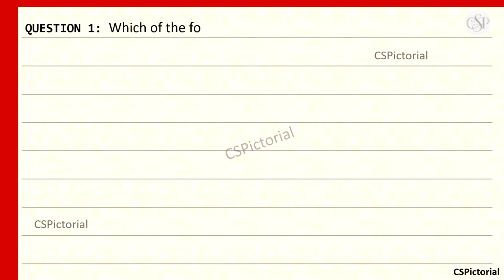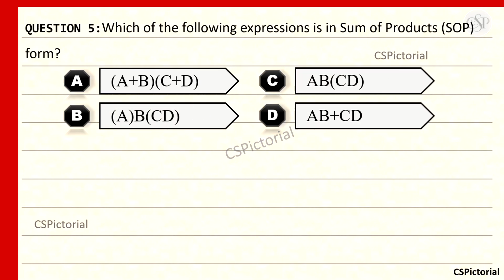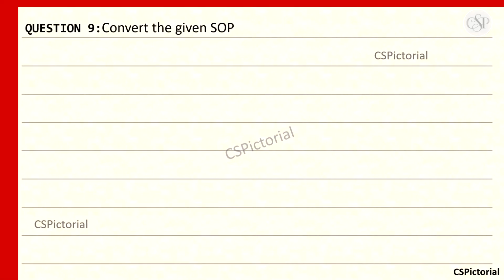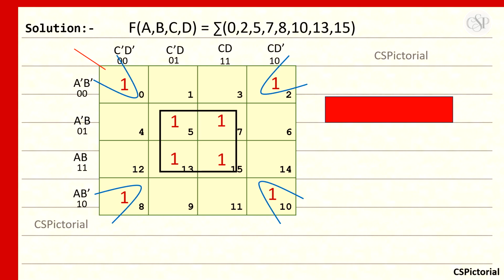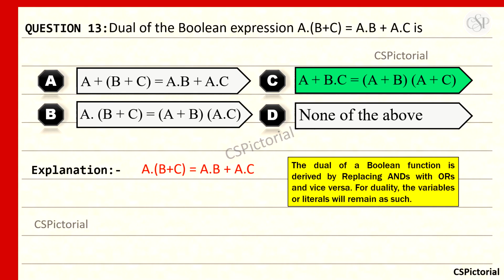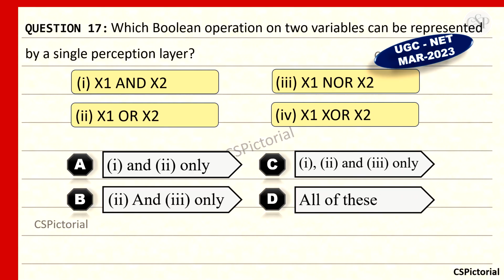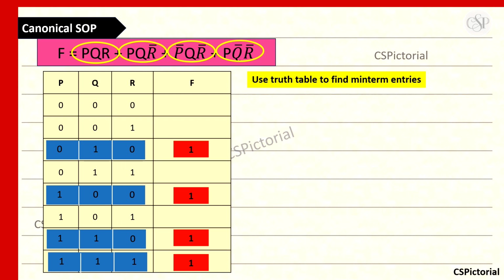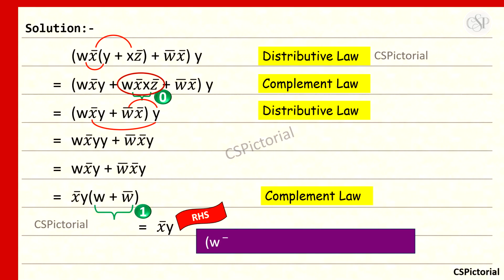MCQ on Boolean Algebra | Problems from NTA-NET & GATE | (Detailed solution)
Questions on Boolean algebra are included in competitive exams like NTA-NET and GATE.

This video covers the top 20 questions on Boolean algebra topics like:
 1. Boolean expression simplification using Boolean laws
 2. K-map simplification
 3. Canonical and standard forms of SOP and POS
 4. Logic gates and truth tables
 5. Self - duality principle

Detailed solution is included for each problem.

Try to practice all these 20 problems related to Boolean algebra to gain familiarity on the topic.

Kindly pause the video wherever required while solving problems.

Watch a course on Boolean algebra in our channel to understand the concepts from the scratch

Practice and gain more confidence to face the exams.